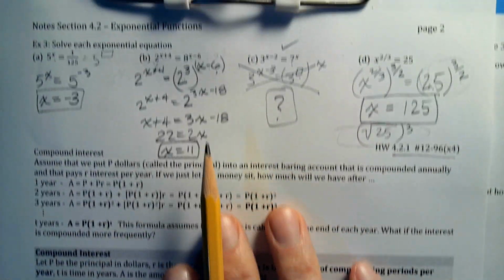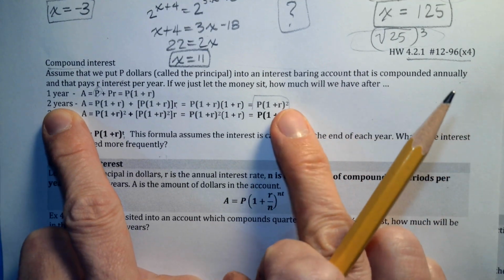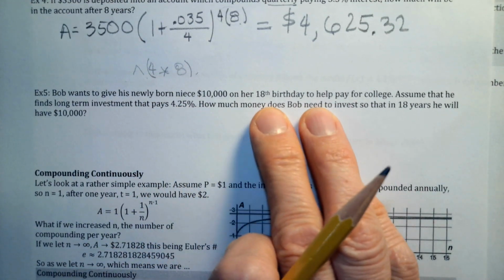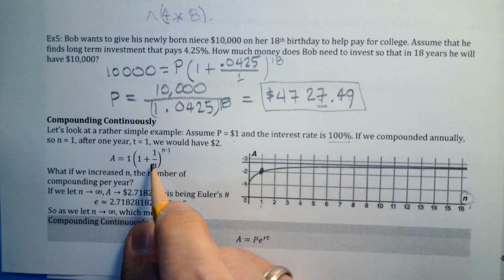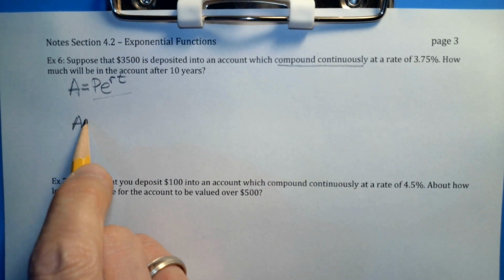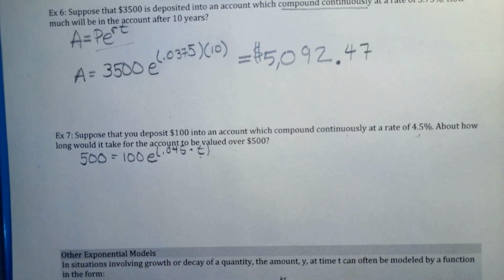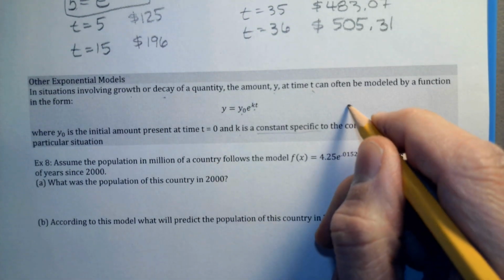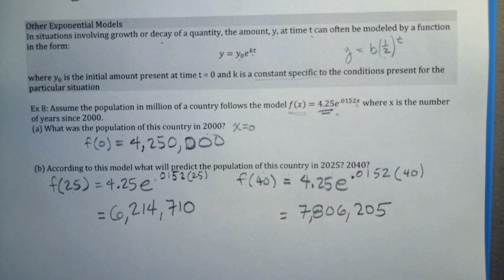Notes 4.2.2 Exponential Functions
Exponential Functions
Compounding Interest, Compounding Continuously, Growth and Decay